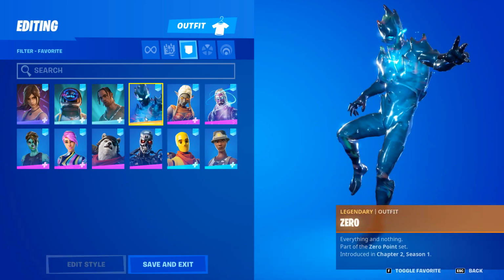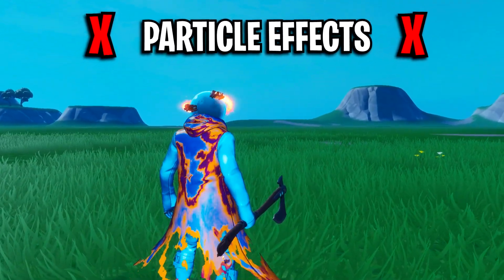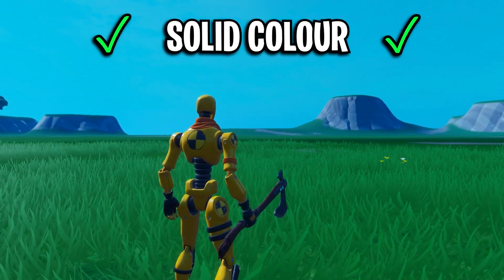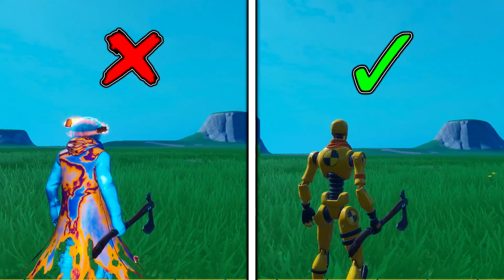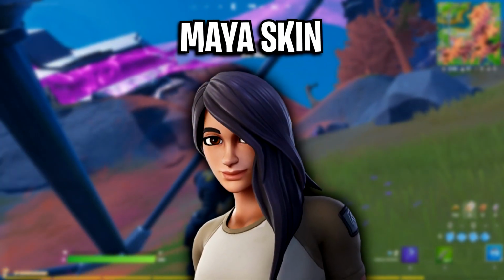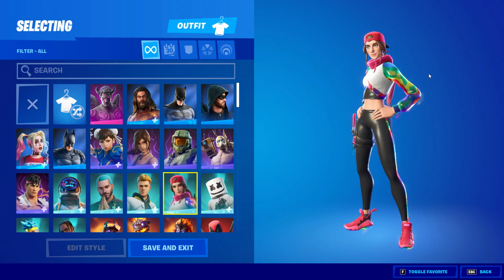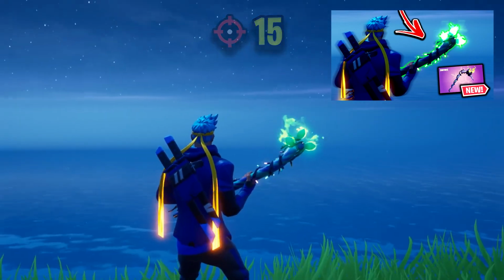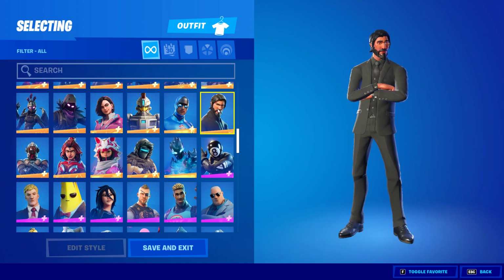Watch This Before Choosing A Fortnite Skin! (GOOD VS BAD)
In this video I explain the differences between a good & bad skin in Fortnite. For those wondering: a good skin is considered to give you the more fps in-game/give the lowest amount of input delay. Where as, a bad skin will decrease your fps/increase your input delay, basically the opposite. You'll see in this video how each skin is surprisingly effected by these factors & I bet by the end of the video, you'll be left reconsidering what skin you choose to play with in competitive games going forward..

TIMESTAMPS:
0:00 - Intro
0:36 - What makes a "Bad Skin"
1:37 - What makes a "Good Skin"
3:01 - Bad vs Good Skins
3:35 - Skin Recommendations
8:15 - Conclusion
8:55 - Outro